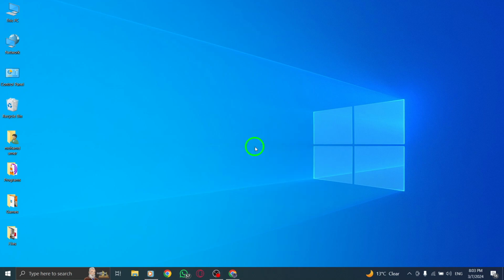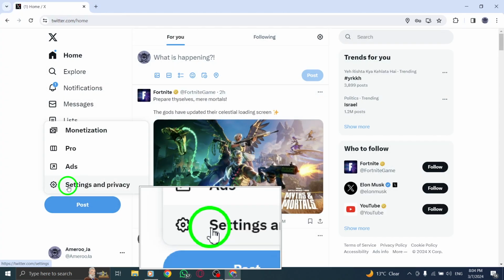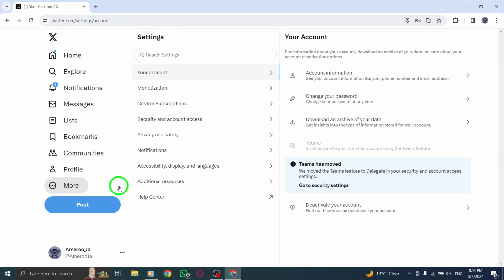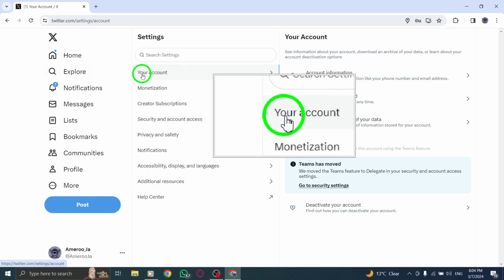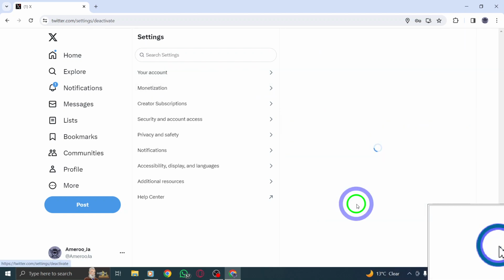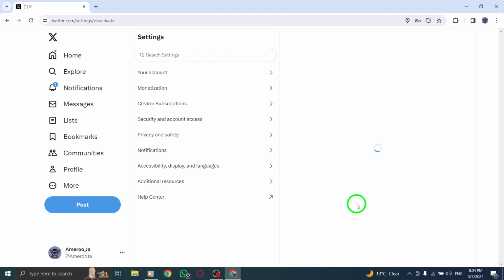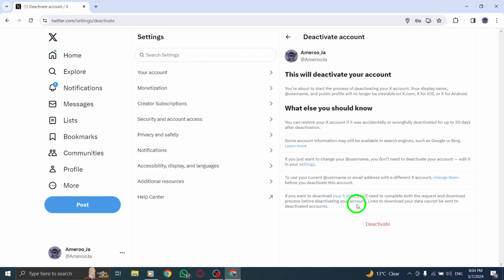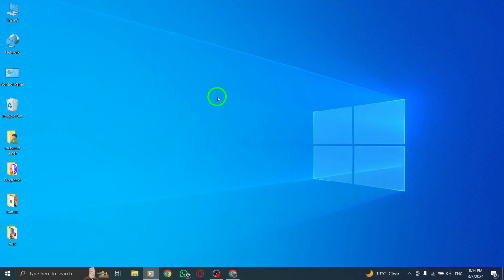How To Deactivate Account On X (Twitter) On PC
Learn how to deactivate your Twitter account on PC with this easy-to-follow tutorial:

1. Click on the More icon and select Settings and privacy from the drop-down menu.
2. Click on Deactivate your account in the Your account tab.
3. Read the account deactivation information and then click Deactivate.
4. Enter your password when prompted and confirm your decision by clicking the Deactivate account button.

Follow these steps to temporarily deactivate your Twitter account on PC. Take control of your online presence and privacy today.